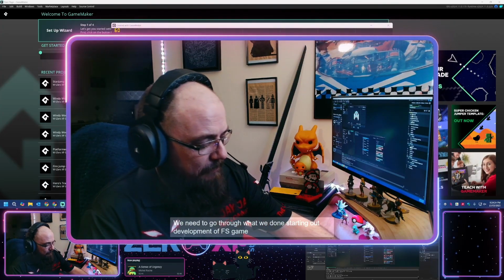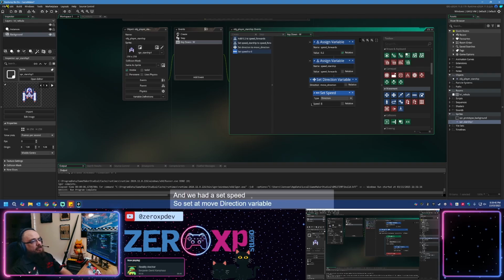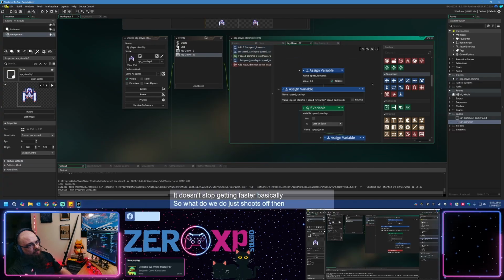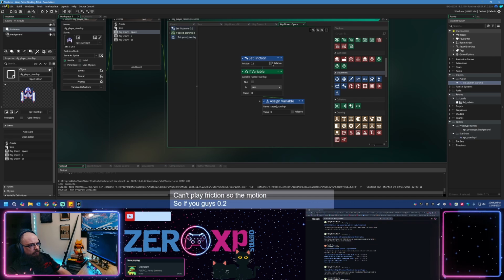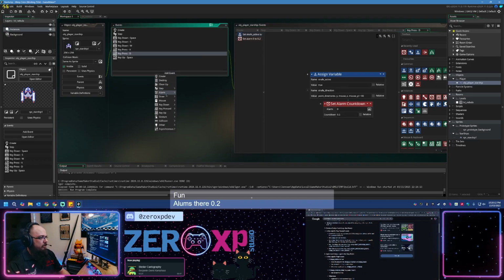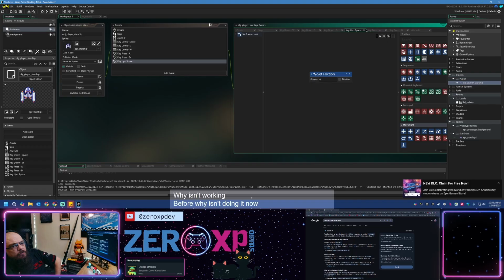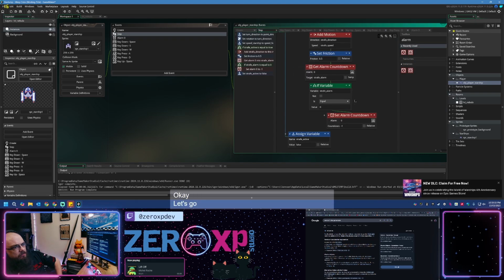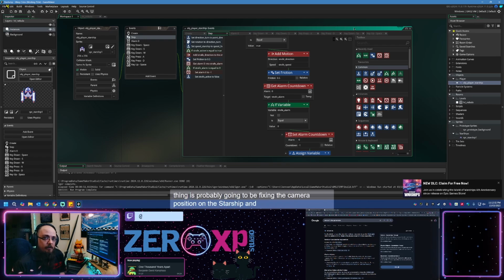Engines On! Development Begins! StarShips Take Flight! | Zero XP Studio - Game Dev Journey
The journey of StarJump: Warp Crisis officially begins as our first development stream takes flight. We bring the very first player ship to life, complete with acceleration, inertia, and deceleration to capture the feel of “realistic” space physics.

From aligning the ship to the cursor or joystick to testing how it glides through the vacuum, this stream lays the foundation for everything to come. It marks the true starting point of building the core systems that will define the game.

Missed a live stream? No worries! This video is an archive of one of our exciting Twitch live streams, where I dive headfirst into game development with zero experience. Join me as I learn and grow in real-time, facing every triumph and setback with transparency.

What to Expect:
🧑‍🎓 Learning in Real-Time: Watch as I navigate the intricate world of game development, picking up knowledge on coding, design, and more.
🫢 Raw and Unfiltered: Experience the highs and lows of game creation with complete transparency.
👋 Community Interaction: Engage with a community of fellow enthusiasts, share tips, and maybe even a few laughs.
📺 Live Streams Archive: All the live streams from Twitch are archived on YouTube, so you’ll never miss a moment of the process.

Join our amazing community and be part of this epic journey from Zero XP to Game Dev Hero! 🚀🎉